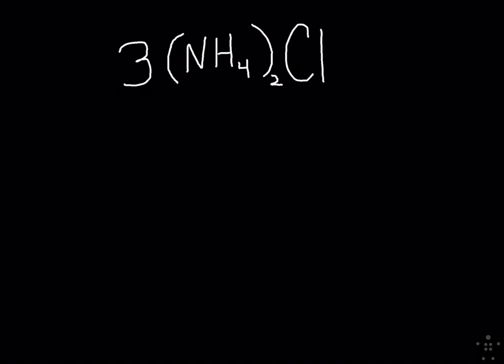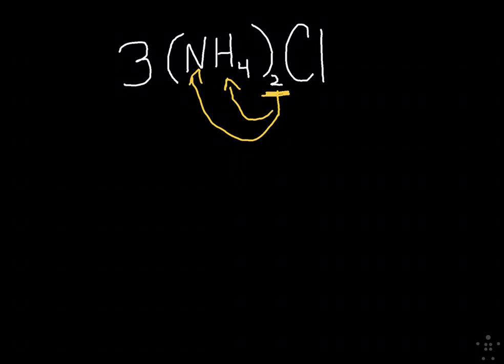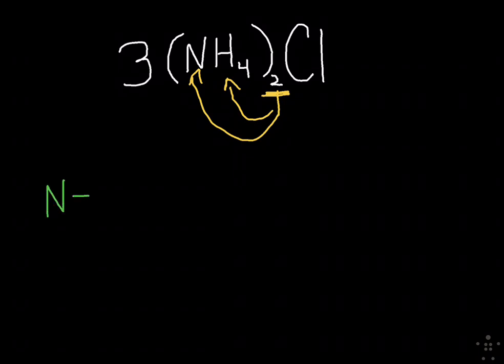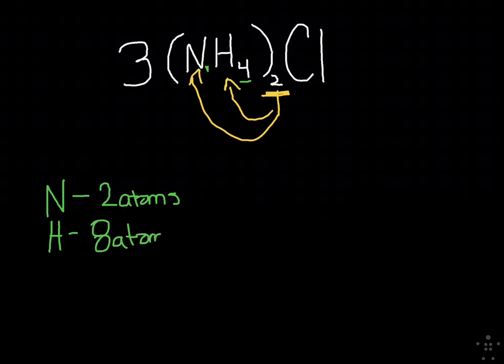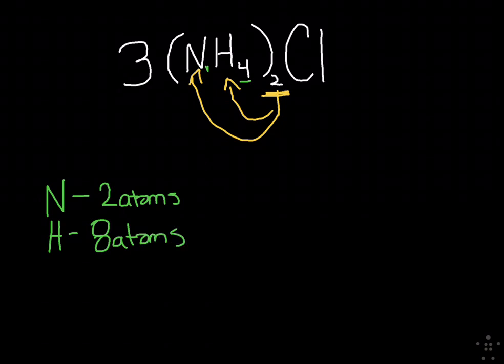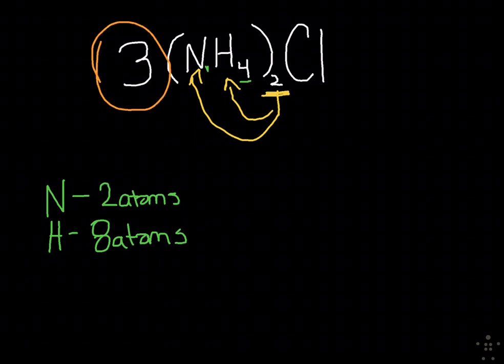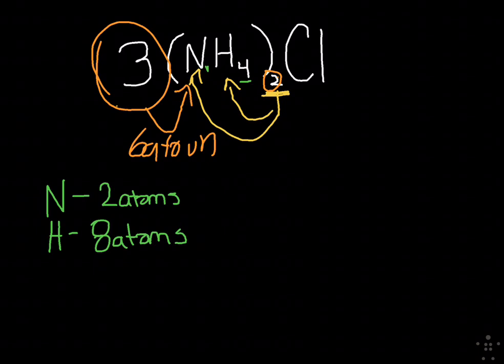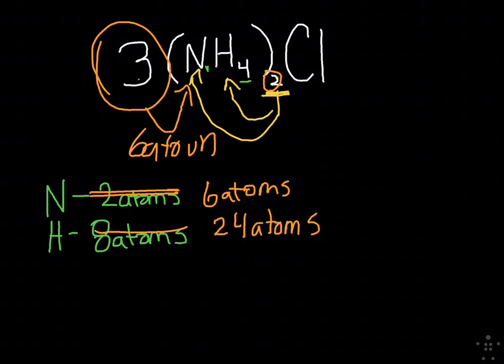Chemical Formula with Coefficient and ()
Counting atoms with coefficient, subscripts and ()